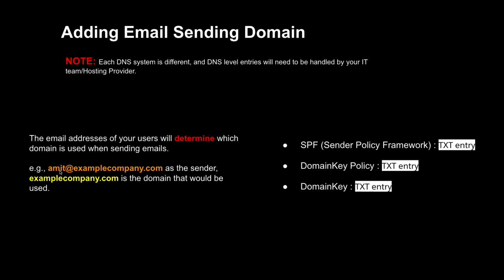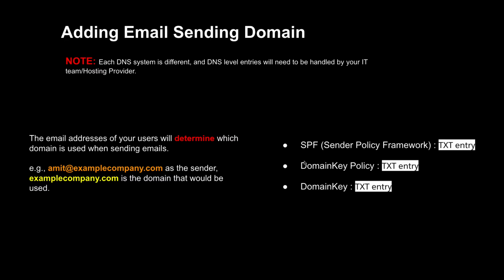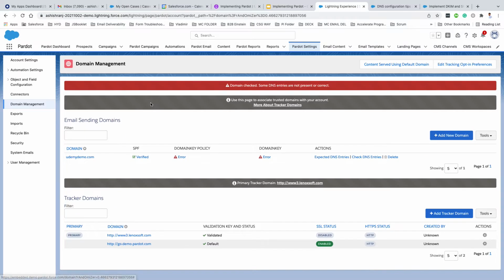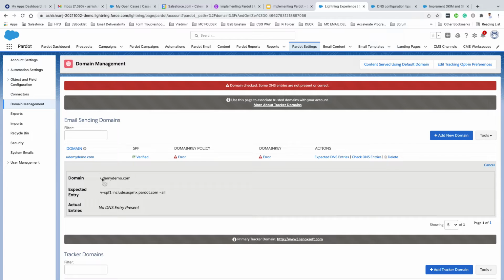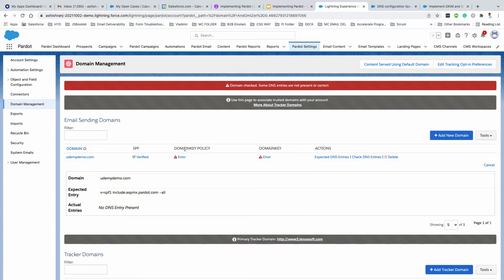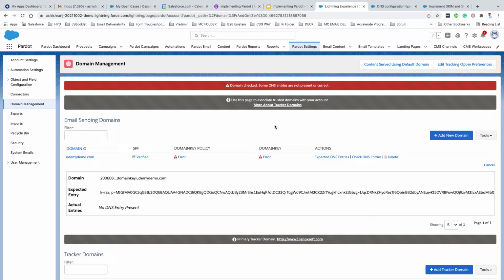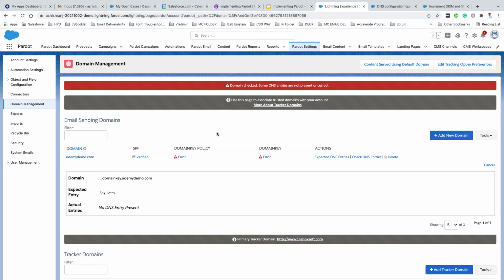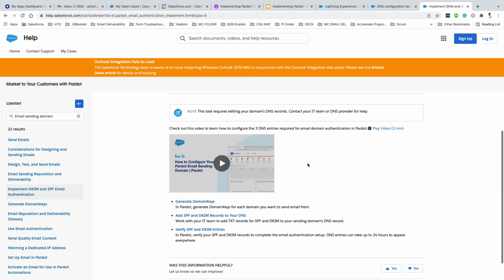Email Sending Domain Configuration - Domain Management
Email Sending Domain Configuration - Domain Management || Marketing Cloud Account Engagement